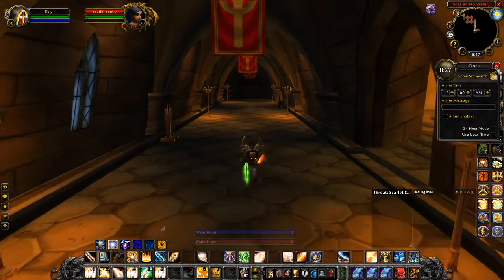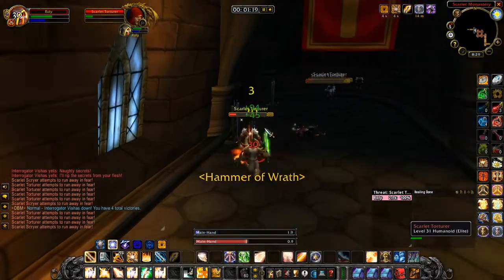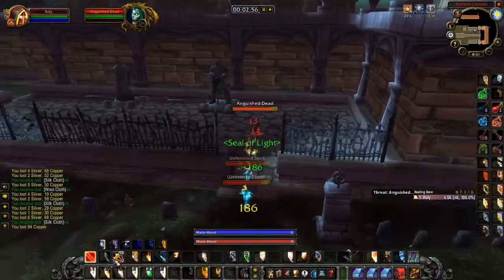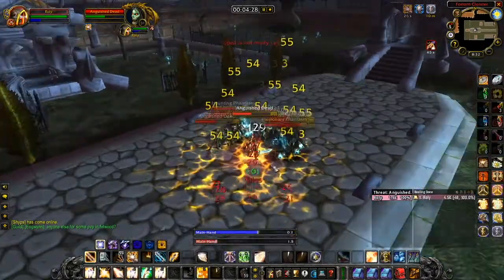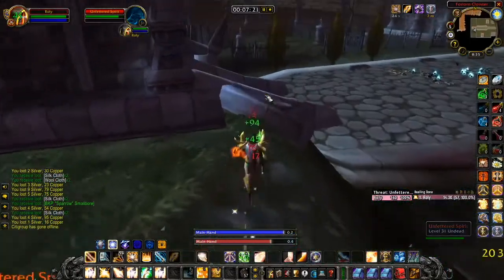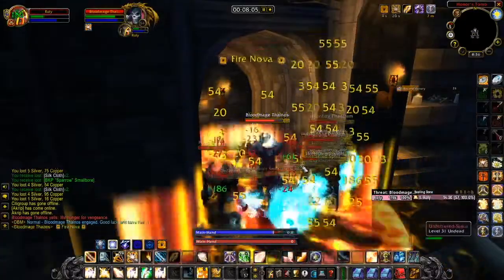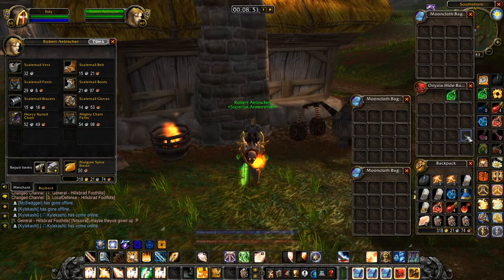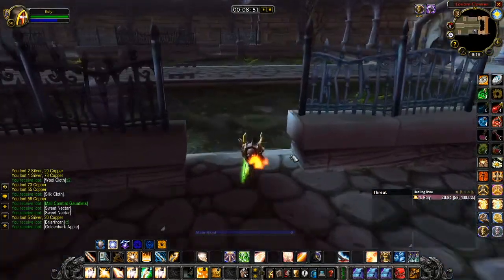WOW CLASSIC GOLD FARMING Scarlet Monastery Graveyard As A Paladin| EZ MONIEZ | Up To 30G Per Hour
WOW CLASSIC GOLD FARMING Scarlet Monastery Graveyard As A Paladin

Hey guys and todays video is about wow classic and how to make gold as a paladin by farming scarlet monastery graveyard

You can achieve upto 30 gold per hour by doing this and in this step by step guide I show you exactly how, you see wow gold farming is easy once you know how! And classic wow gold farming is even easier as a paladin.

wow classic paladin is a term some people would laugh at as they are often overlooked by people paying the game. But if you know how to play the class well then wow classic paladin gold farming can be hands down one of the best

wow gold farming or classic wow gold farming used to be something as slow and painful, but thankfully with the amount of time the game has been around there have been so much more tricks and ways around it to beat the dreaded wow classic paladin gold farming scarlet monastery experience. Simply follow this video and you too can become a wow millionaire... or at least close enough to one by being a wow classic paladin gold farming scarlet monastery expert.

wow gold farming
wow classic paladin
classic wow gold farming
paladin wow classic
paladin classic wow
prot paladin classic wow
holy
scarlet monastery graveyard